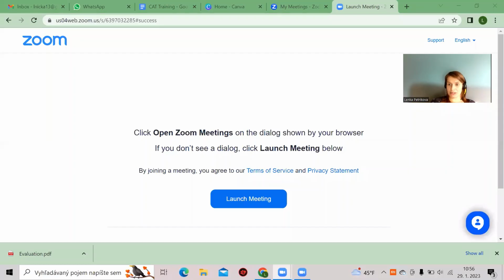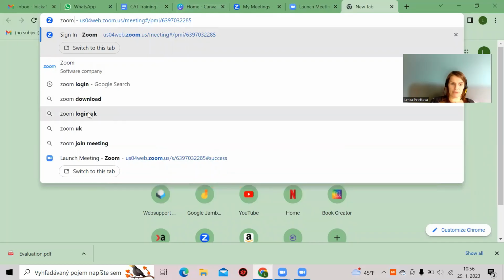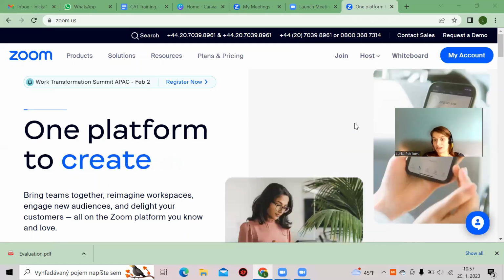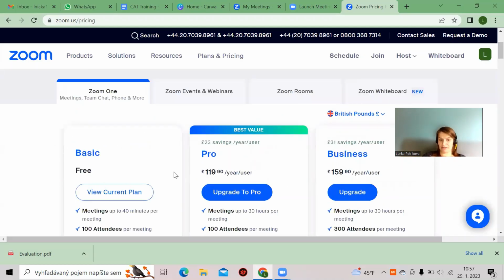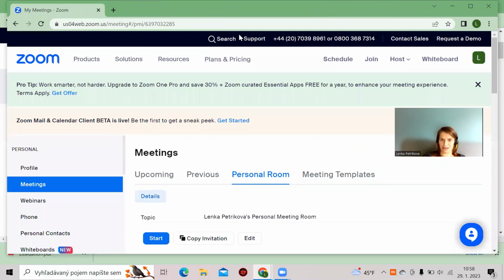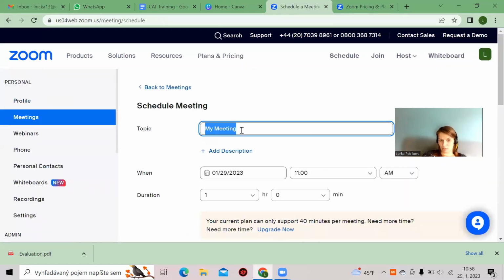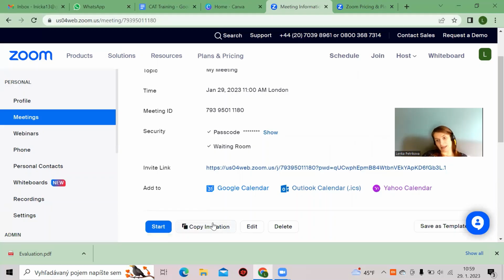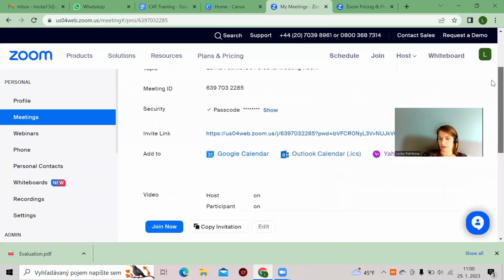ZOOM - part of Digital toolbox of project OUR WORLD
BASIC INFORMATION ABOUT THE PROJECT
The project connects 4 partner NGOs from Kenya, Estonia, Nigeria and Slovakia working with young people aged 15 to 19 who will during 3 years organise 4 virtual exchanges and create 1 virtual escape room. Each virtual exchange will last for 6 months. Their topics – Family, Housing, Food, Leisure time, My country – try to connect the young people through their everyday reality, but at the same time go deeper under the “surface” of the topic and have a closer look at their stereotypes and prejudice. While working on the presentations on the topics and in the guided discussions with peers from other countries, the young people will learn how to use various digital tools, develop their soft skills and become more interculturally sensitive. During each virtual exchange, the young people will realise a “small big change”, which is a simple action done to make a (small big) change in their life, life of another person or even in the life of their community. To be able to realise these “small big changes” the young people will form pairs/groups of SMART Buddies to support each other. This way, we will stimulate active participation of the young people and enable them to have an intercultural and international experience without physical mobility.

The project also aims at the empowerment of the young people participating in the project, capacity building of the staff of the youth and education organisations and at the same time, empowerment of their local communities through education, promoting global cooperation, active citizenship and the common values of freedom, tolerance and non-discrimination.  The overall objective of the whole project is inclusive and accessible digital education for young people across the whole world.

The name of the project shows how My world and Your world are interconnected, creating OUR WORLD.